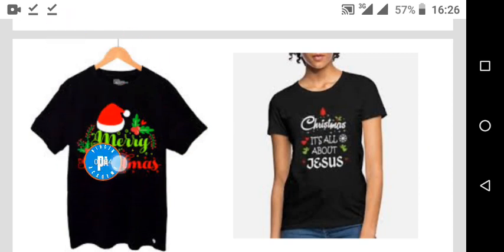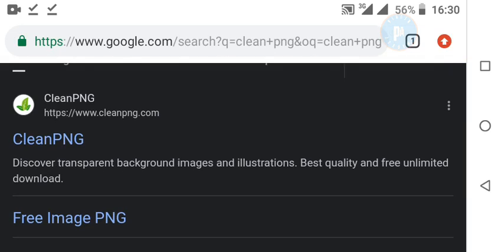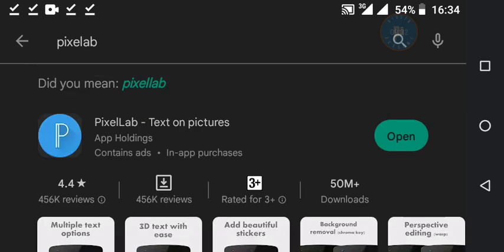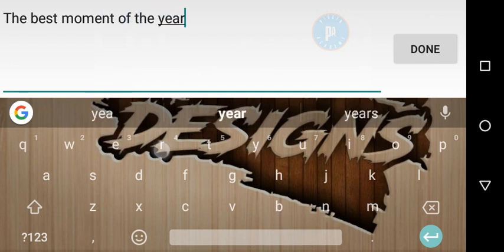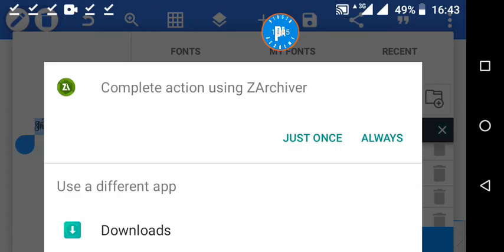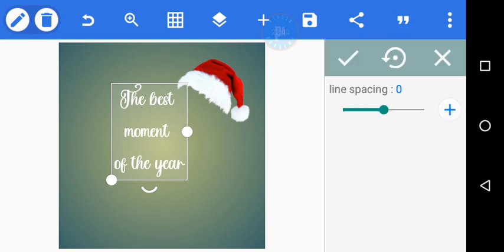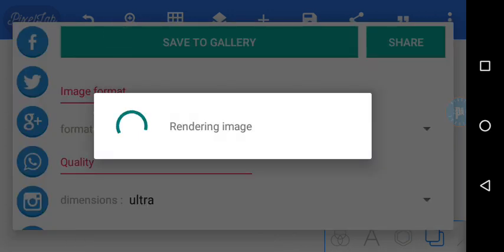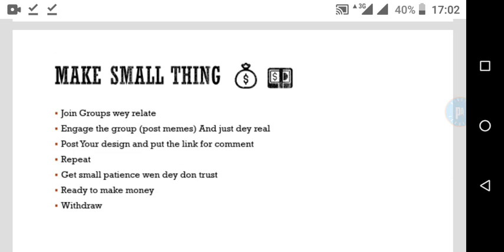make money from home in Naija designing with smartphone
this is my christmas gift to you
in this video we are going to learn how to make money by adding designs to T-shirts enjoy and don't miss the second part.